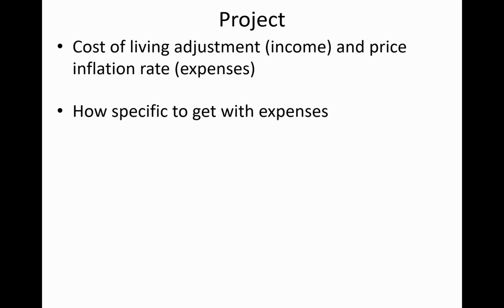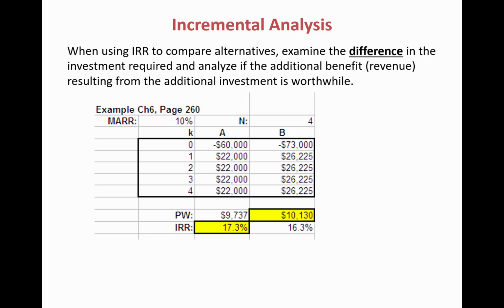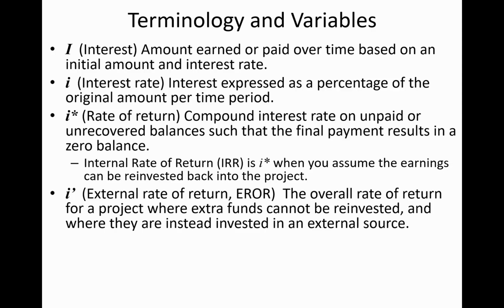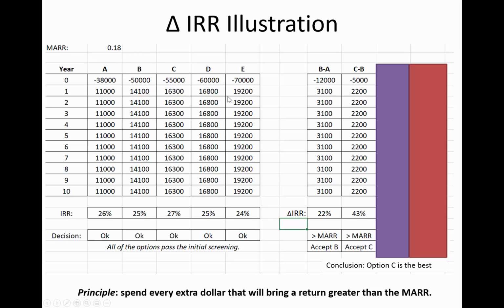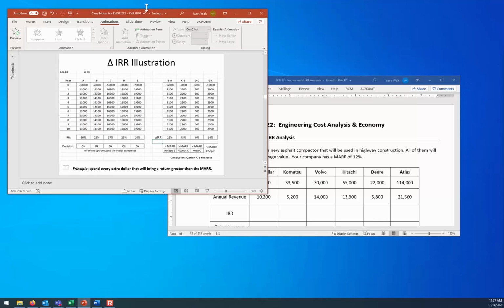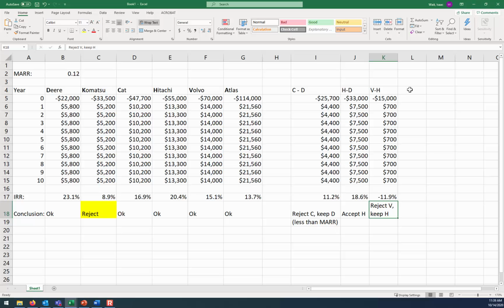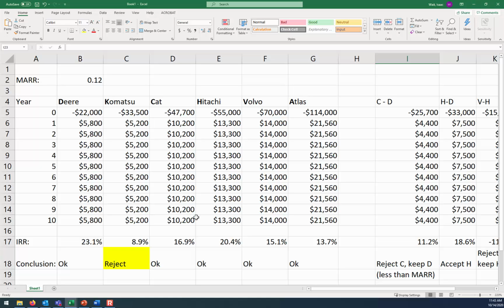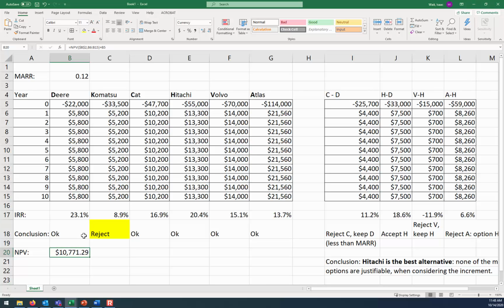Incremental Rate of Return - ENGR 222 (14 Oct 2020) Class 22